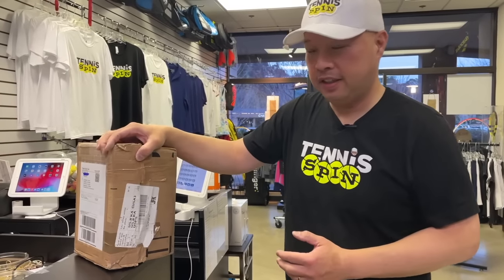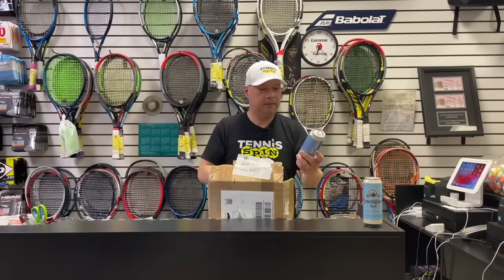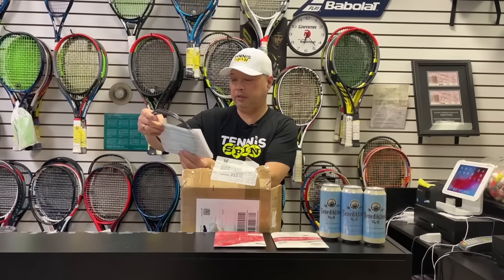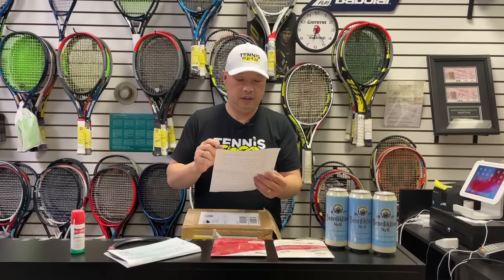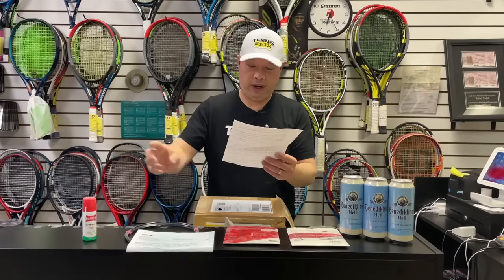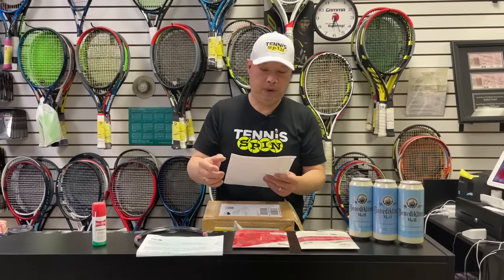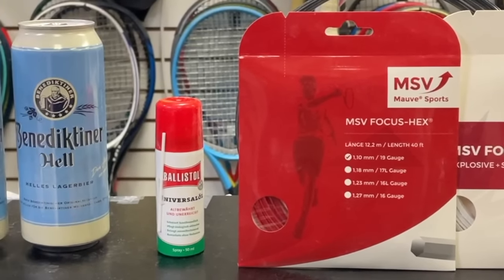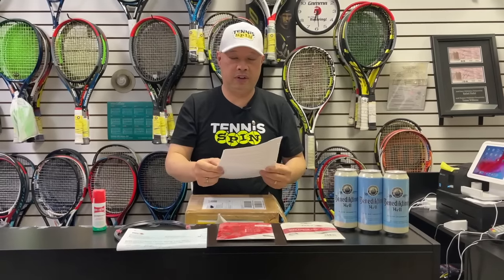SURPRISE BOX FROM GERMANY... A LETTER, STRINGS, BEER AND A SURPRISE ITEM THAT ENHANCES SPIN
We got beer, tennis string, a letter and a solution for more topspin.

Thank you  Mike for the beers, strings and slick solution.

Thank you to Coach Andrew Gu and Coach Chris Chien for trying out the beers, strings and lube.